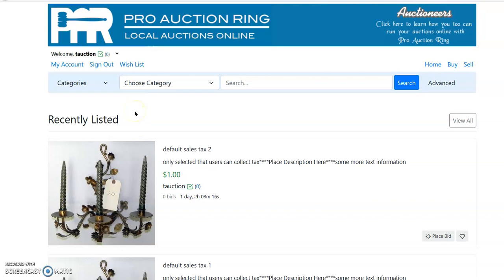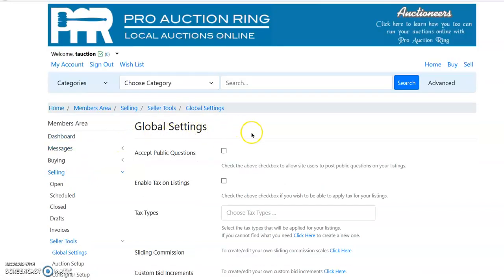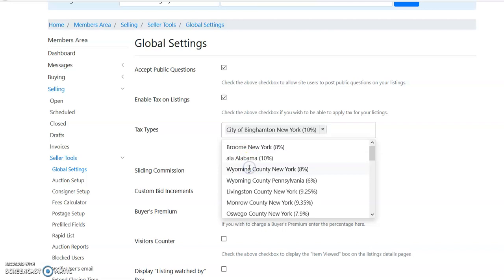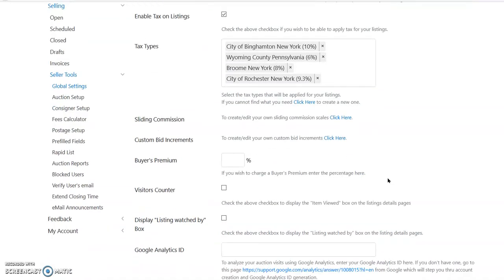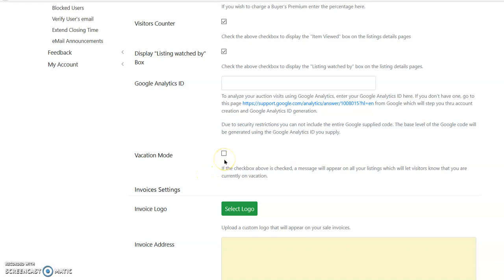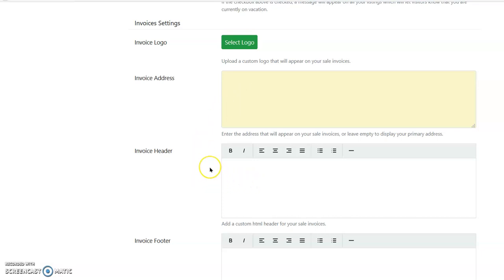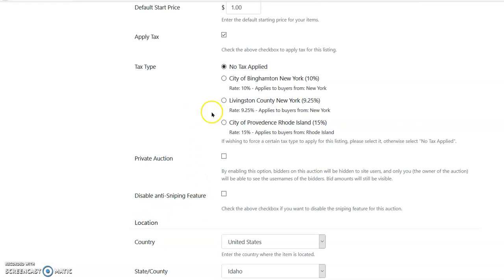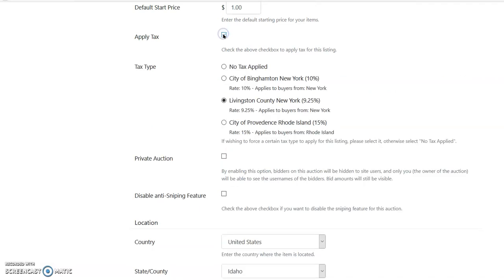PAR Global settings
This video covers how to use the Global Settings feature for auctioneers.